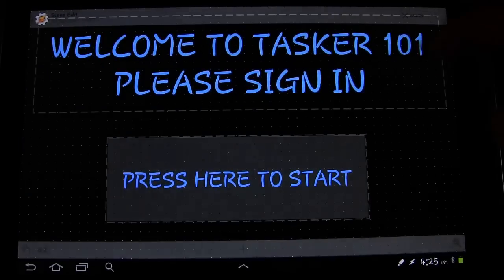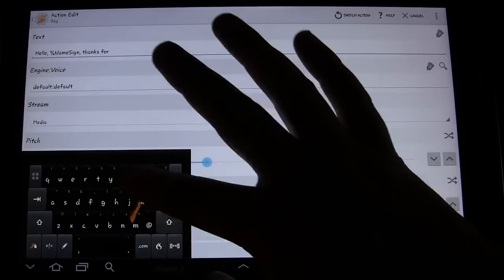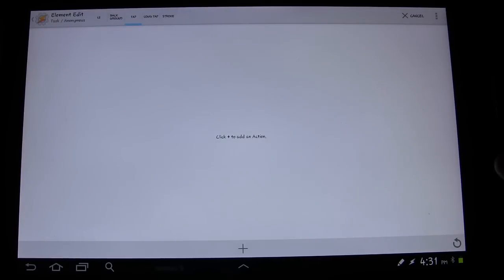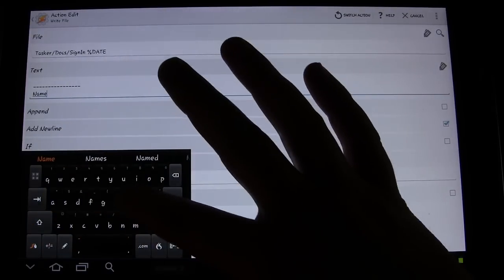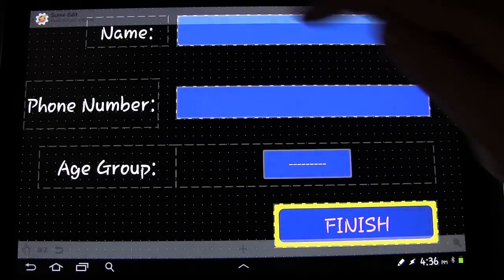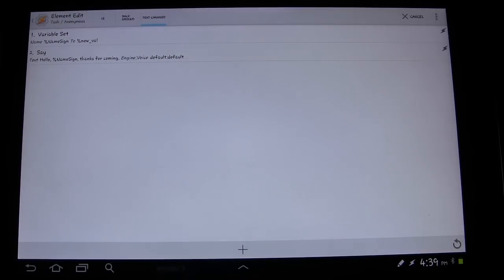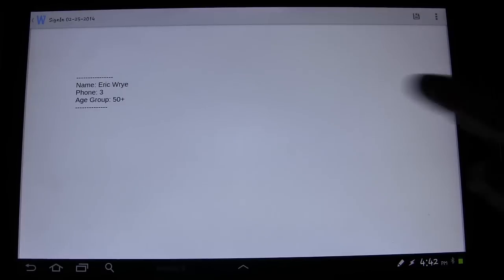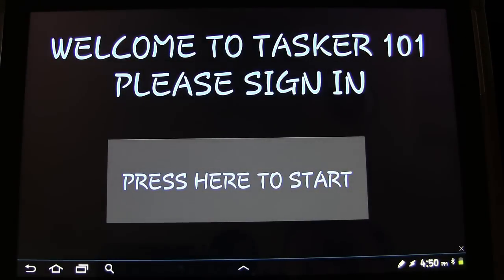Tasker Tutorial 101: Lesson 25b - Scene Text Fields, Buttons, Write Text File, Sign In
Continues Lesson 25 by finishing building our Sign In App.  Talk about how to write text that has been inputted or selections made to a file to be viewed later.  A lot of this stuff has a lot of implications besides being used in a Sign In.